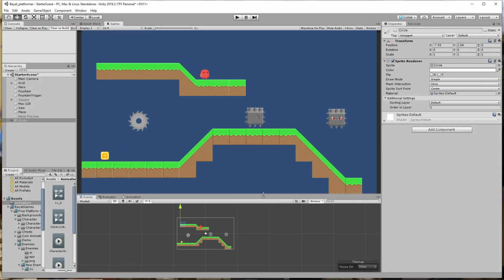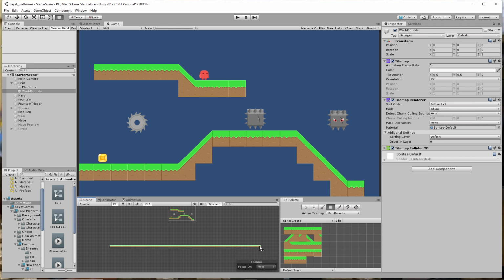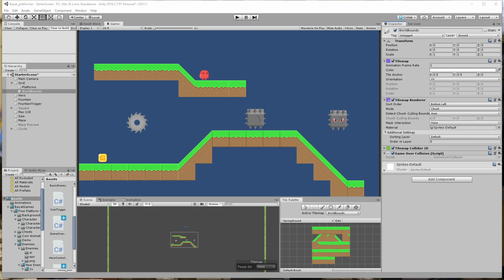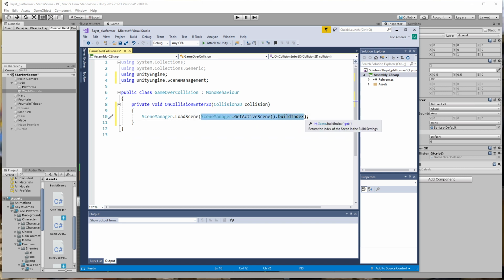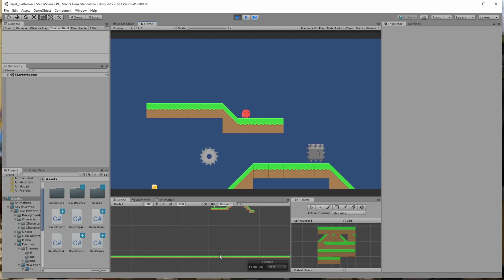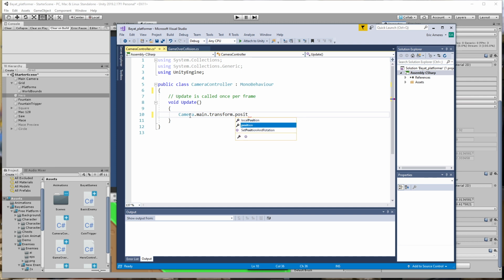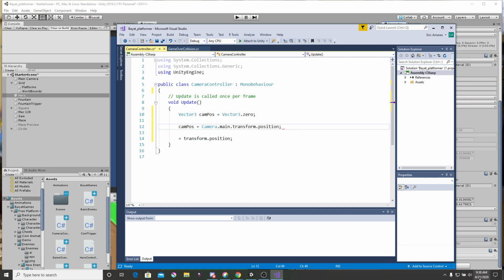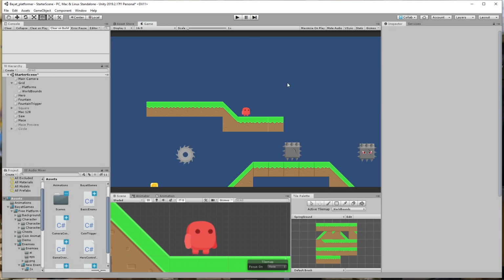Unity3D - Unity Platformer Basics - Simple World Boundaries and the Camera